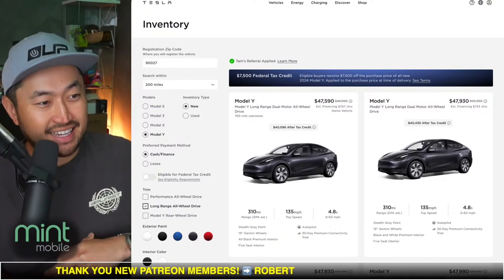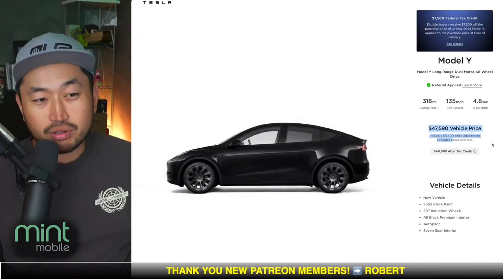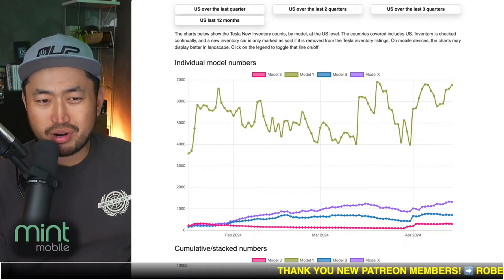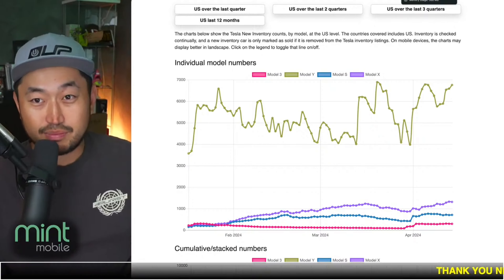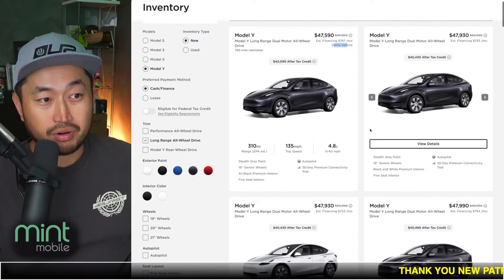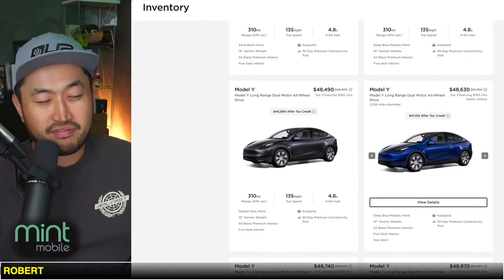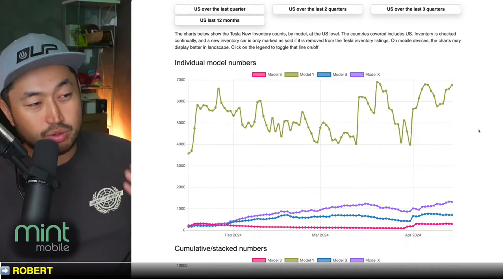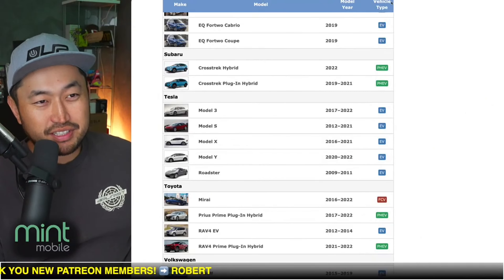Tesla Removes Big Discounts from Model Y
✅CHECK OUT Tenet's EV-ONLY Lowest Payment Financing ⬇️
FINANCING / REFINANCING AVAILABLE | LOWER YOUR PAYMENT $150+ 👇